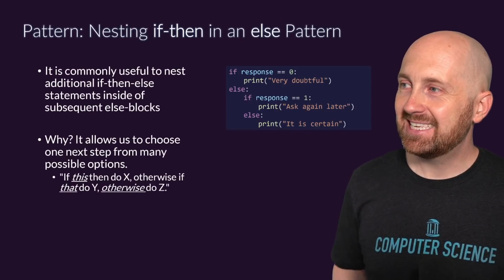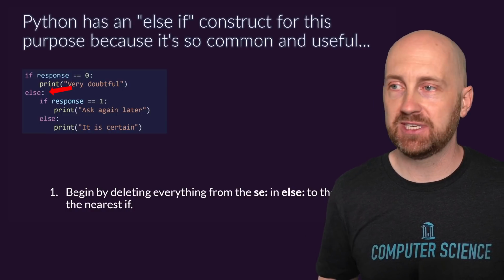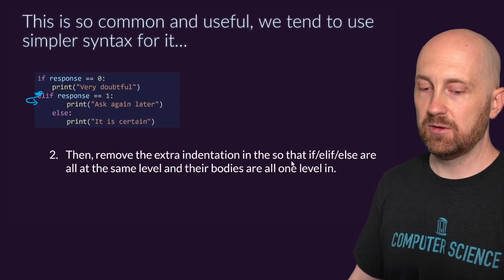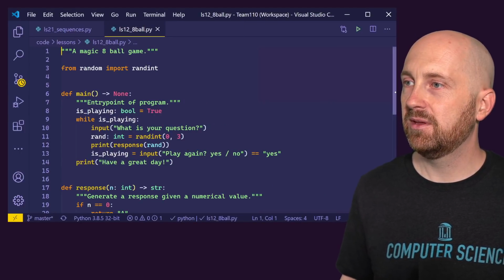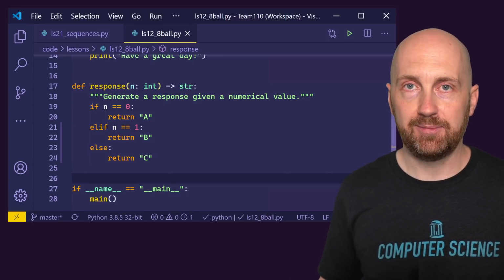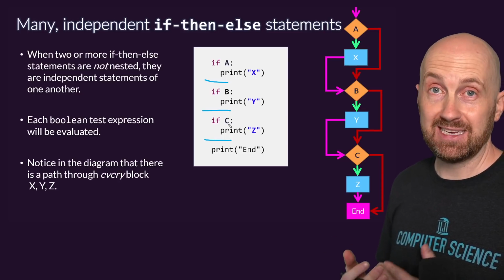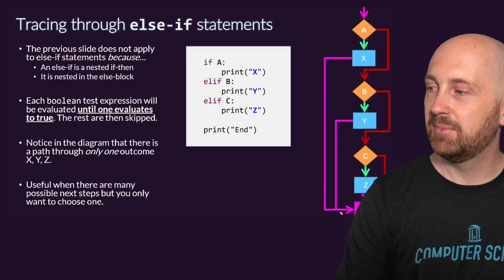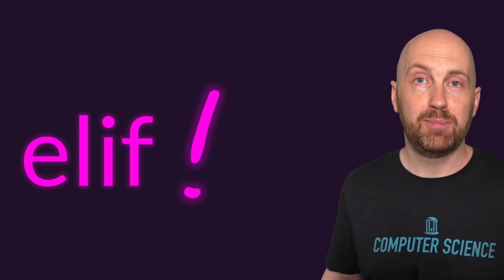elif statements in Python